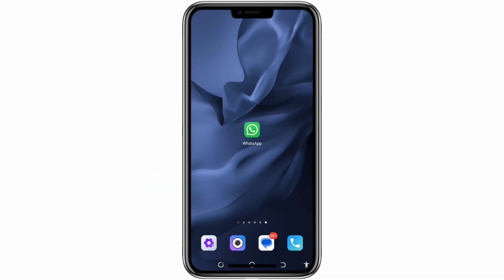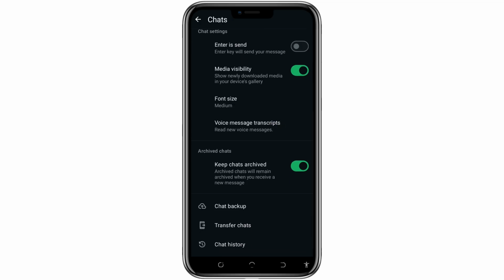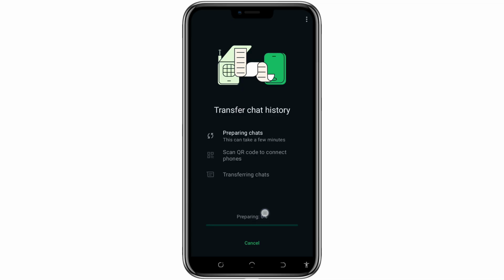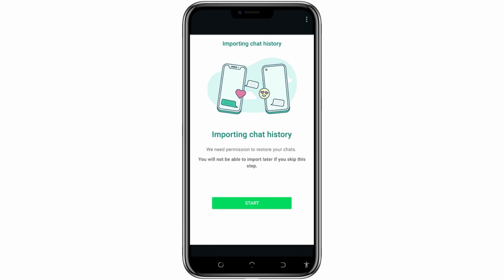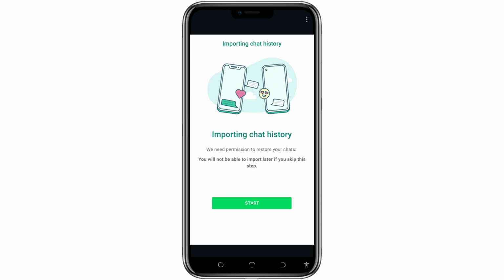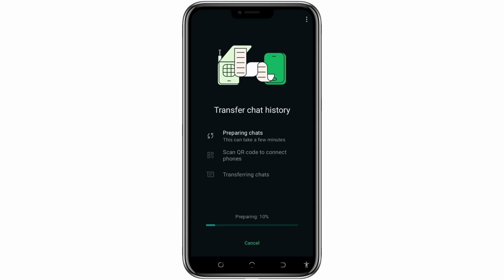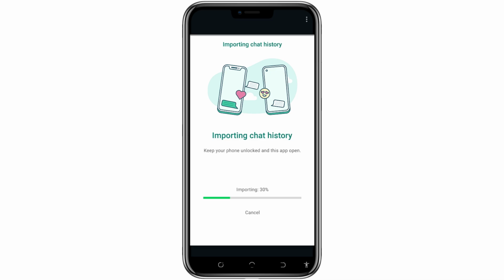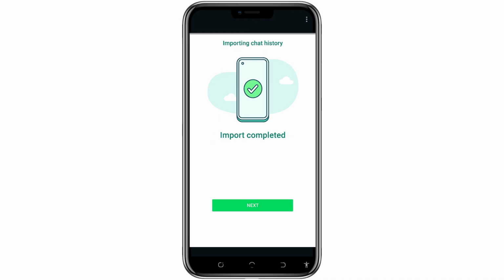How To Transfer Whatsapp From One Phone To Another | Step By Step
In this video, you will learn how to transfer WhatsApp from one phone to another step by step without losing your chats, media, and settings. Whether you are switching to a new phone or upgrading your device, this guide explains the safest and easiest methods to move your WhatsApp data. We cover how to use WhatsApp backup, Google Drive or iCloud, and the correct restore process during setup. This tutorial works for Android to Android, iPhone to iPhone, and also explains important things to check before starting. Follow each step carefully for a smooth transfer.

Did this step by step guide help you transfer WhatsApp to your new phone successfully?

🔐 Secure Your Online Activity with NordVPN:

30-day money-back guarantee
Starting at just €3.09/month (instead of €11.59)!